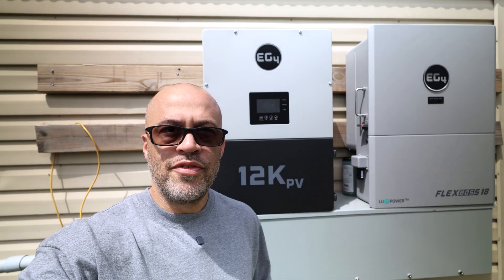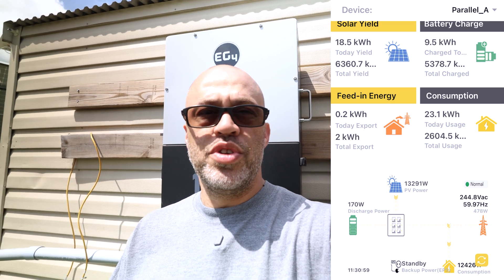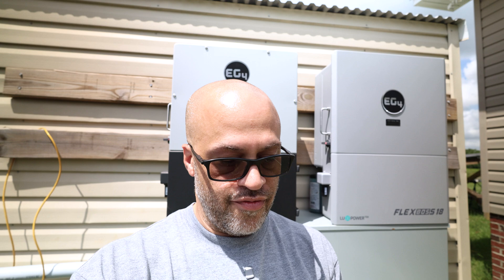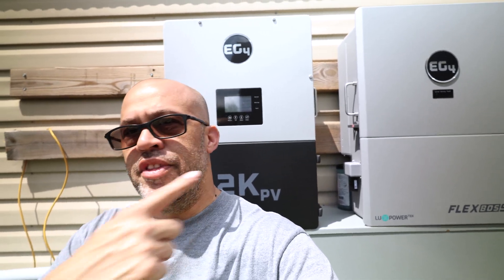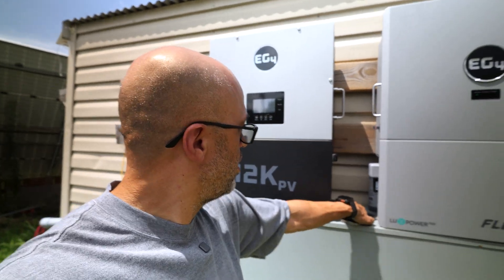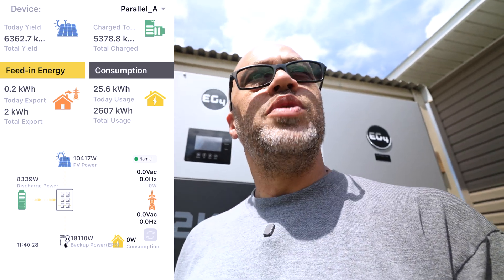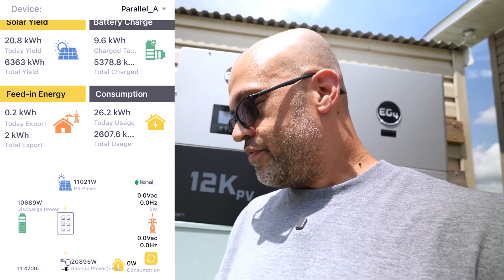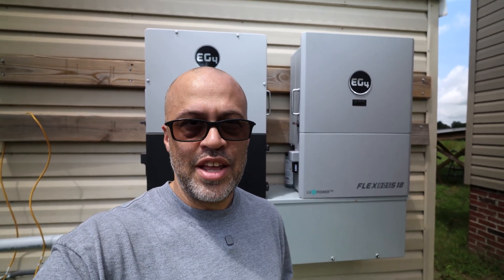GridBoss with Mixed Inverters: 12KPV & FlexBoss18 Full Load Test. Grid-Assist and Off-Grid